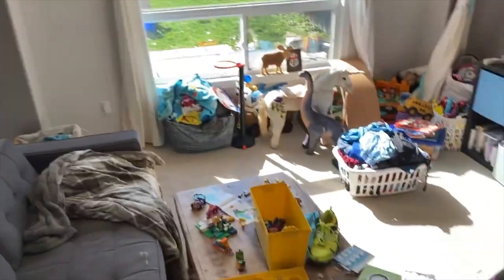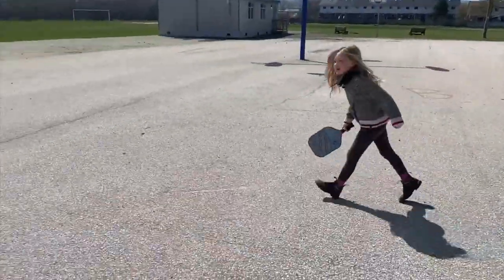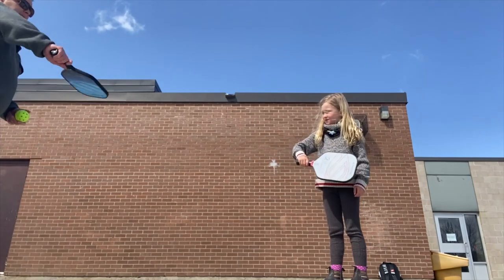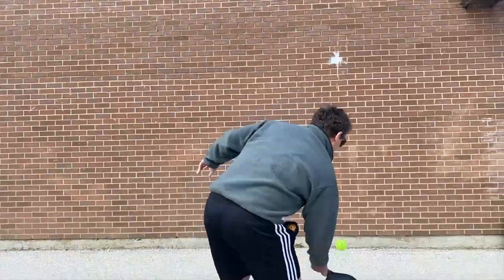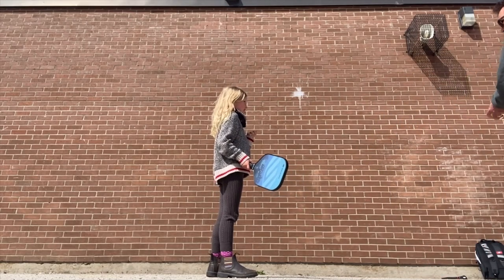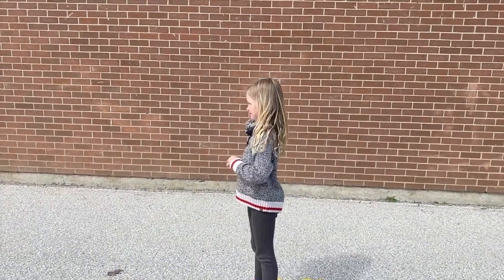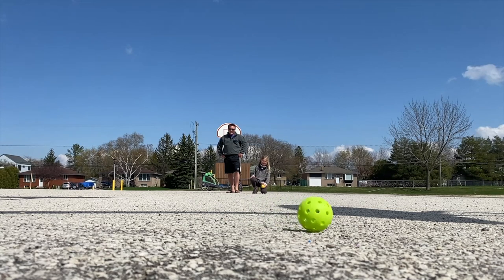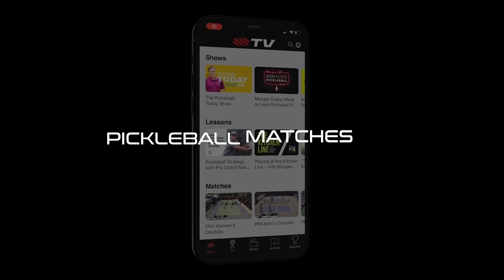How To Introduce Your Kids or Grandkids To Pickleball - The Pickleball Today Show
What's the best way to introduce kids to pickleball? Pro Pickleball coach Mark Renneson has you covered ✍️